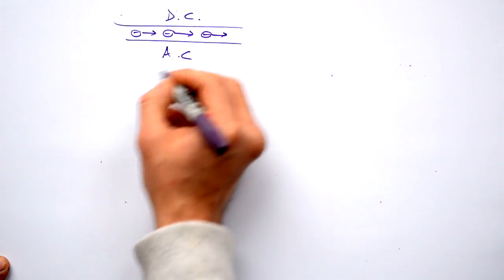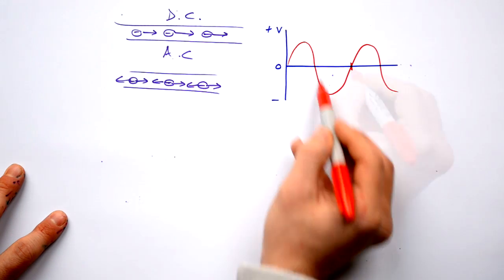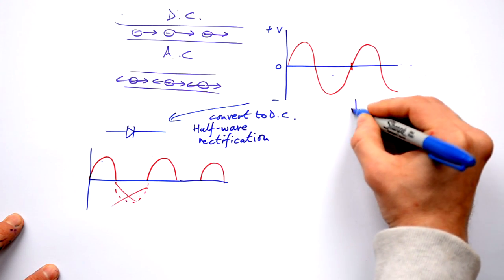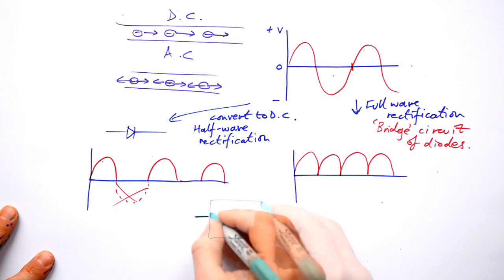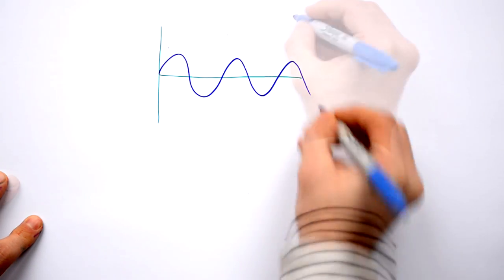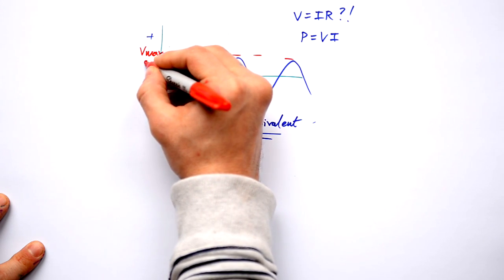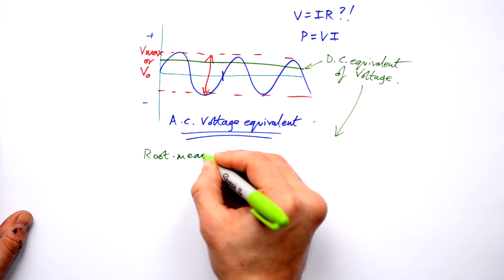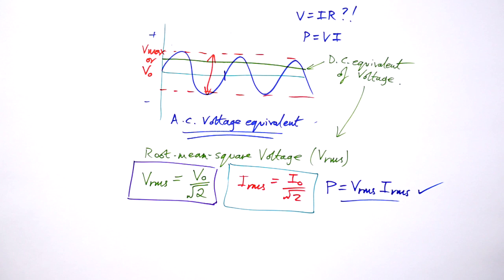AC, rms & Diodes - GCSE & A-level Physics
00:00 AC
01:10 Half wave rectification
02:00 Full wave rectification - bridge circuit
02:23 Diode structure
03:15 rms: voltage, current & power -